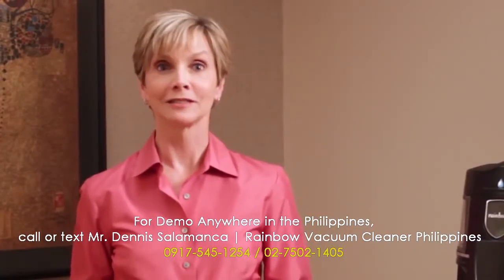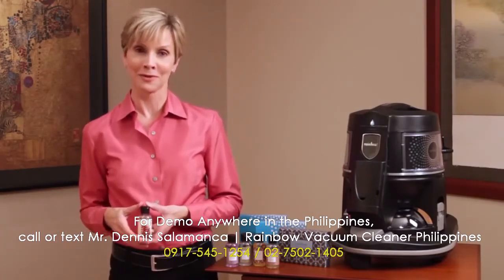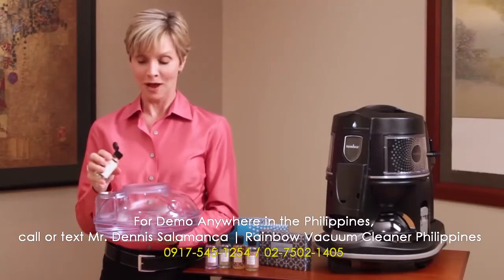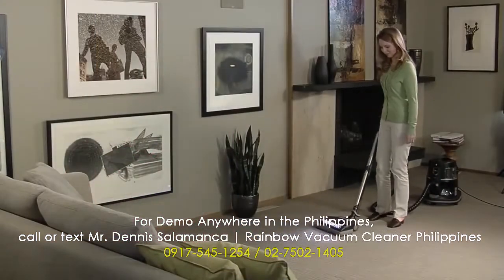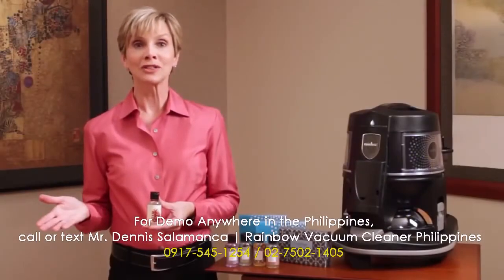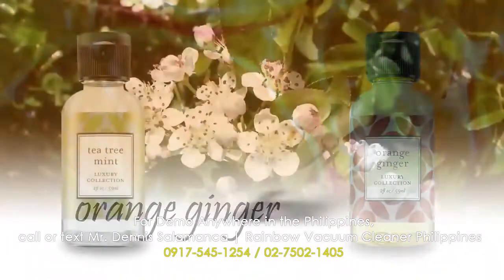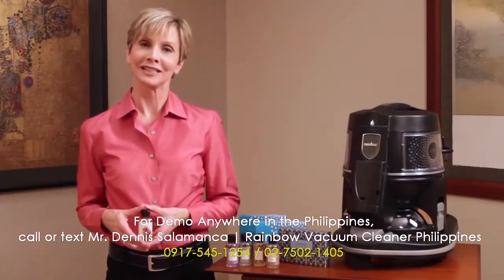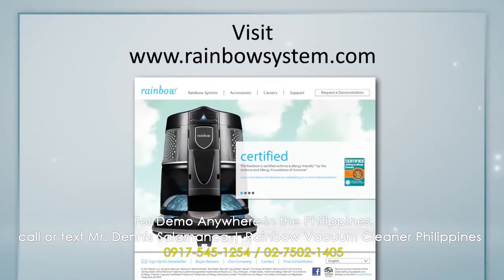Rainbow® Fragrances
Rainbow offers a complete line of unique fragrances, each inspired by nature and designed to freshen the air in your home as you clean with your Rainbow®.

Authorized Dealer: Mr Dennis Salamanca
Rainbow Vacuum Cleaner
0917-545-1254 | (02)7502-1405